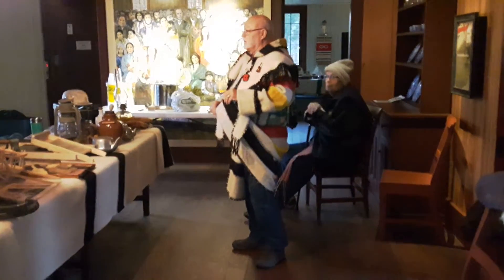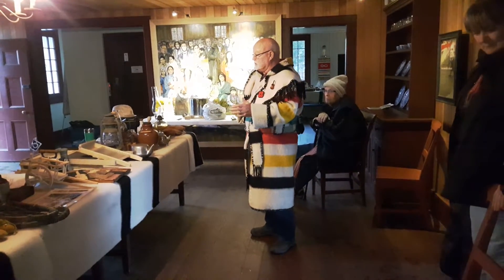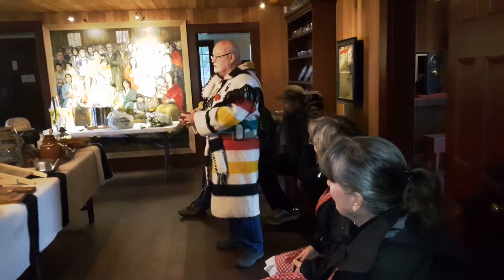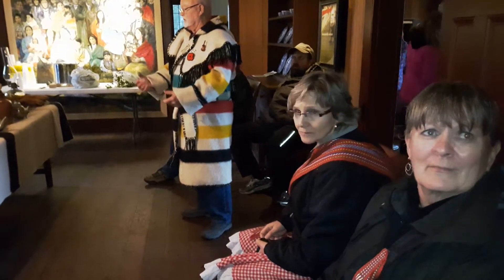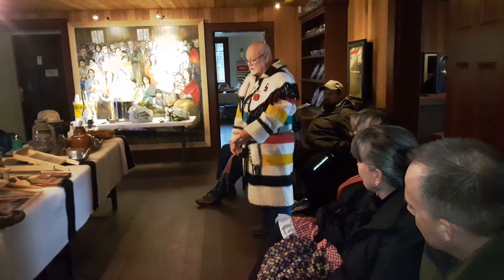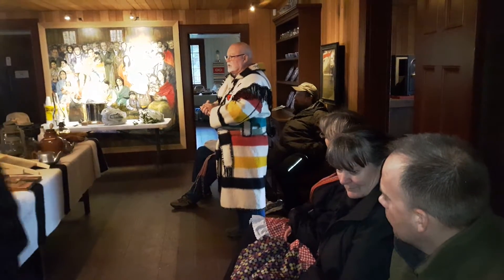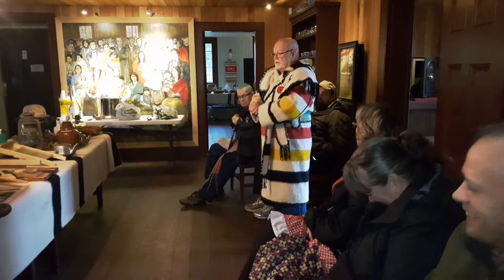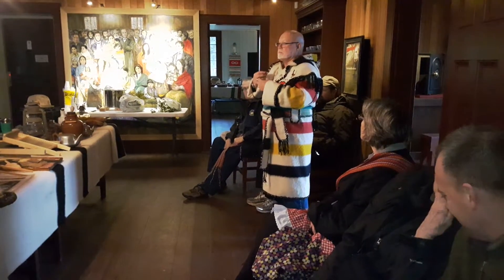Elder Jim Middleton from CMA talking about the HBC Blanket and Capotes at Louis Riel Day at the Historic Fort Langley Site in November 2016.